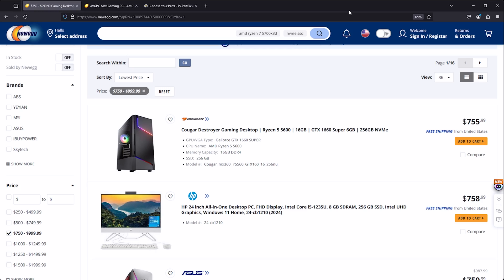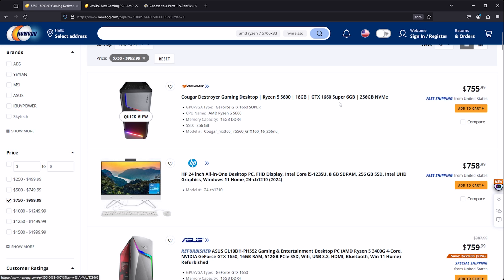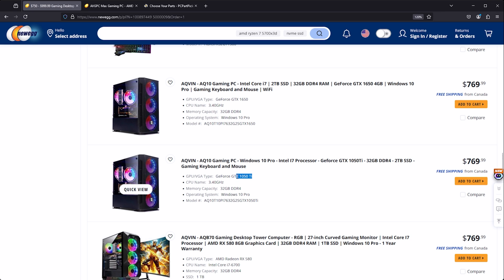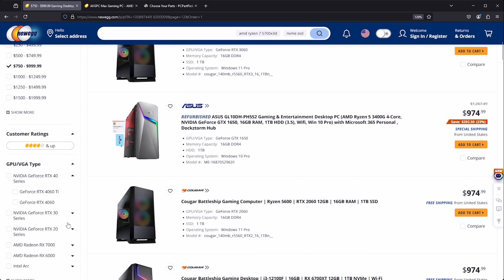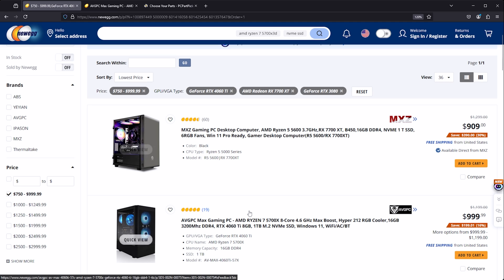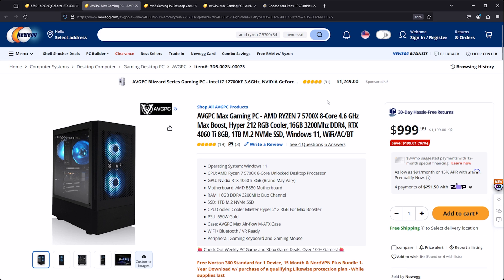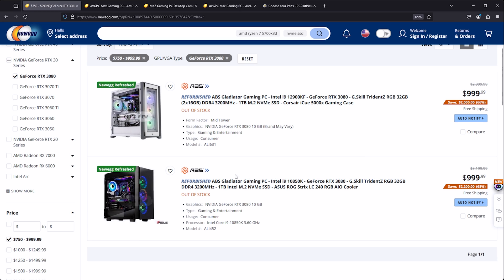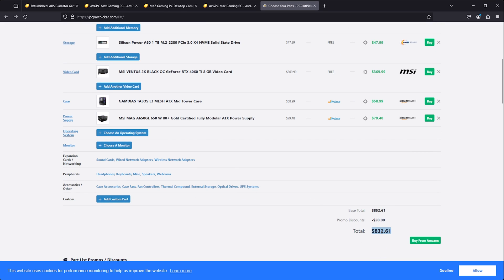What $1000 Bought You Before Tariffs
With tariffs soon taking effect here in the United States, we're taking a quick look at what gaming PC prices look like before they potentially begin to creep upwards as the result of the new taxes.

4x8GB Corsair Vengeance LPX
2 TB Crucial NVMe SSD

Contents
0:00 Intro
1:15 A Few Trash PCs You Shouldn't Buy
3:35 How To Sort Your Search for Actually Good PCs
4:24 What Roughly $1000 Gets You Before Tariffs Start
6:11 Refurbished RTX 3080 Systems Available
6:49 The Price if You Build Your PC Yourself